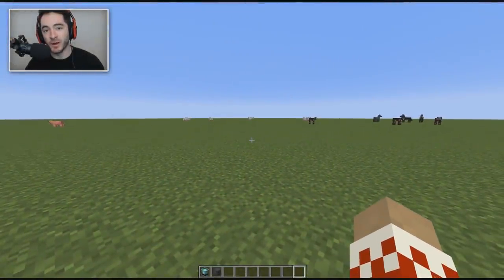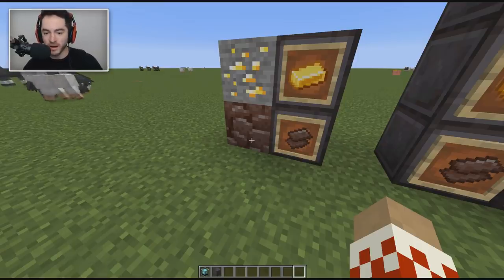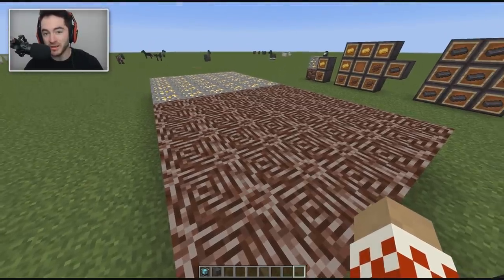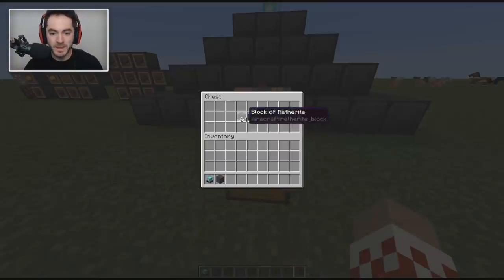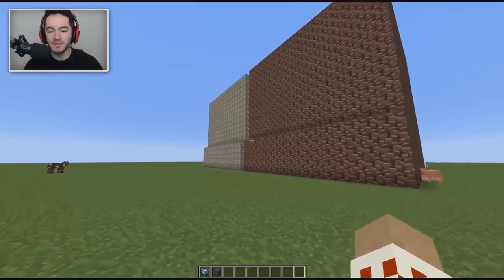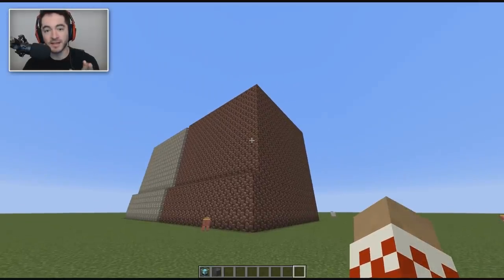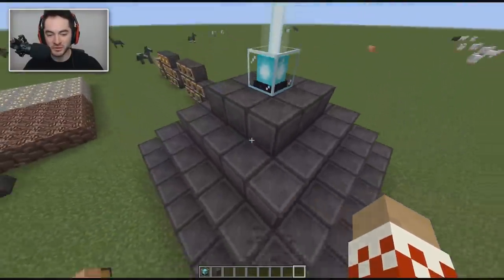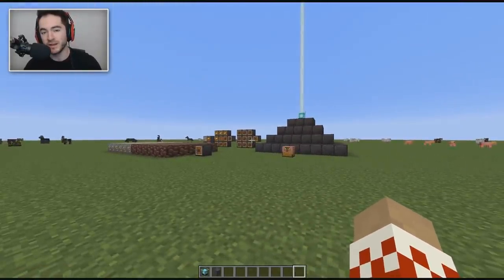The Netherite Beacon Is Minecraft's Ultimate Flex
Today we figure out exactly what it takes to achieve the world's biggest flex in Minecraft 1.16